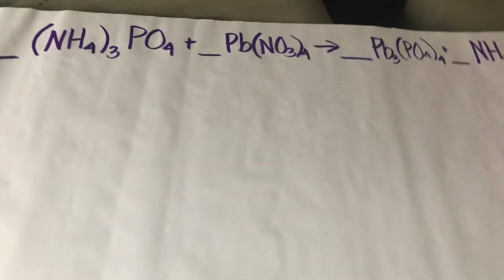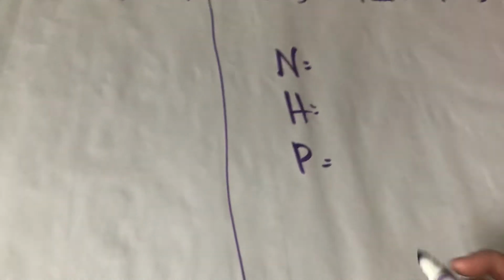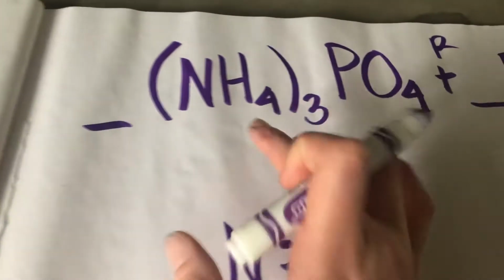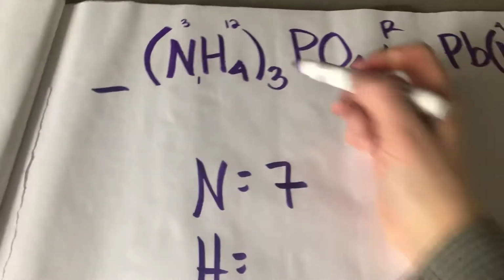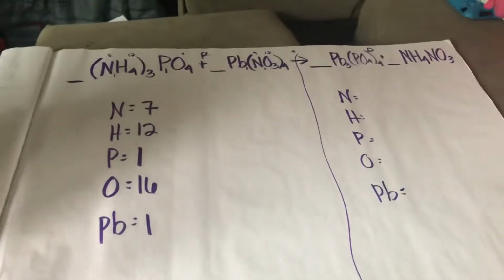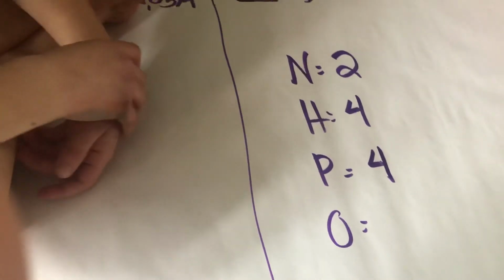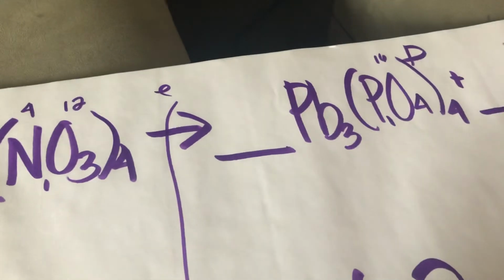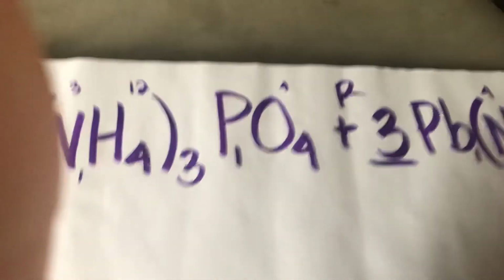Balancing Equations Hardest: Part1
Balancing equations hardest of hard: PART ONE